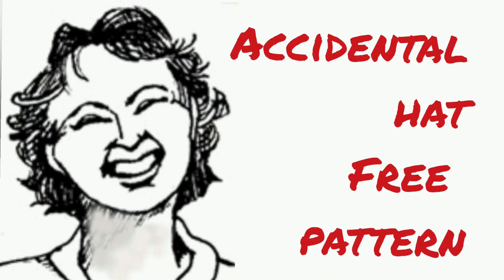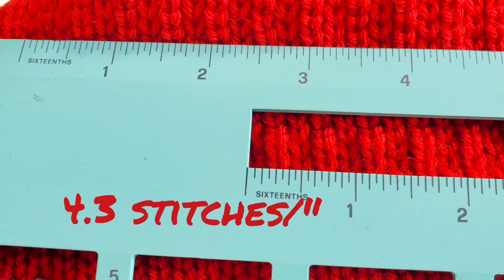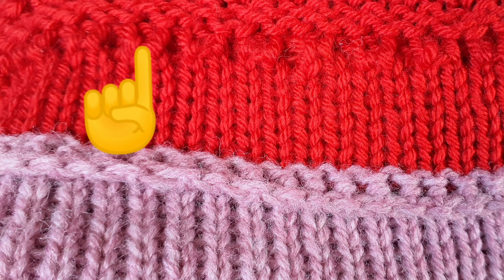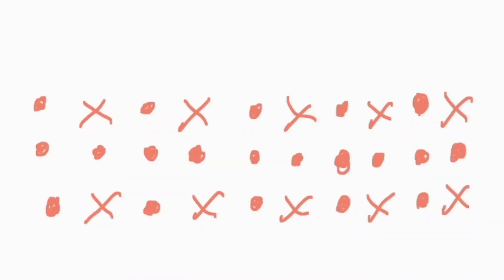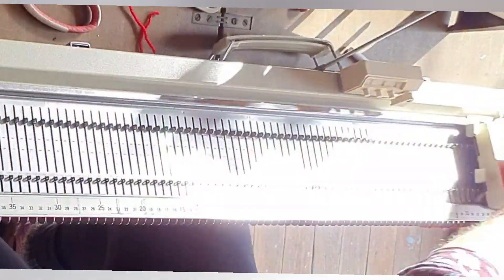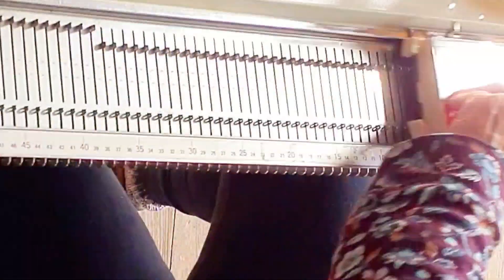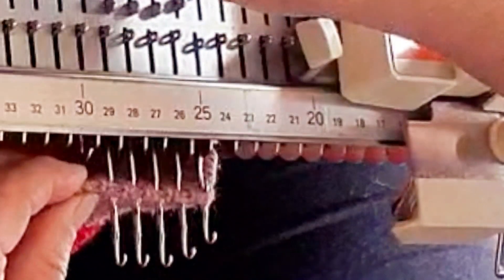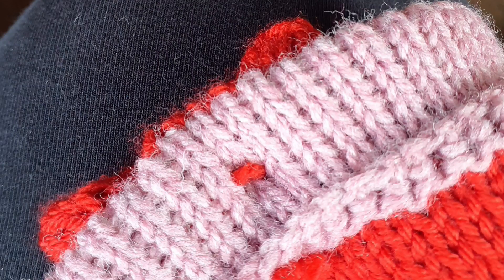Accidental Hat-free machine knitting pattern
This hat for children combines tuck and stockinette stitch and has 2 hems. It's embellished  with a machine knitted faux bow. Included are instructions for working on several brands of bulky knitting machine. This is a good practice piece for learning to make tuck stitch. My written hat patterns are available in my Ravelry Store